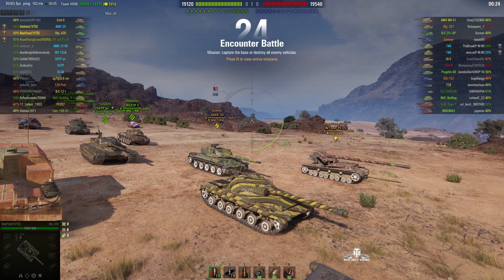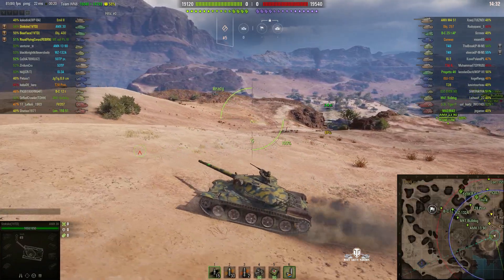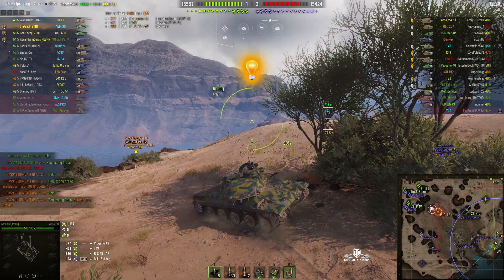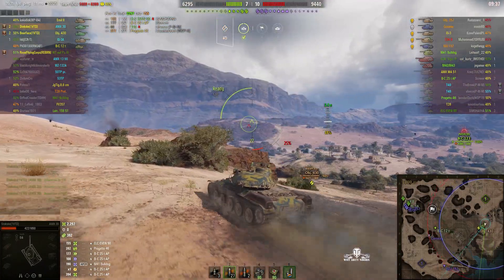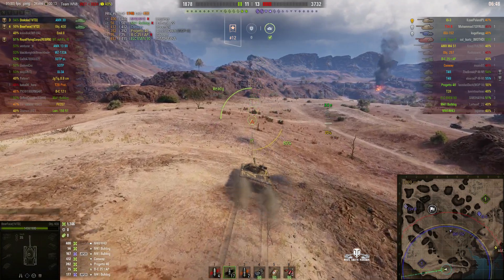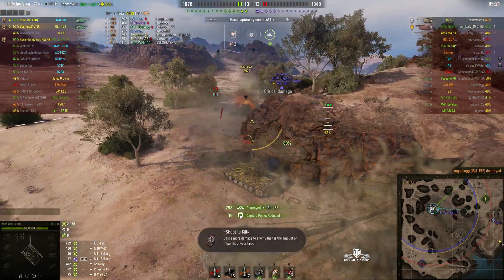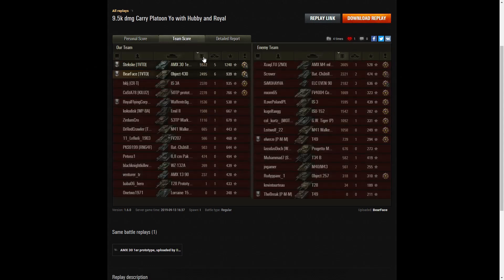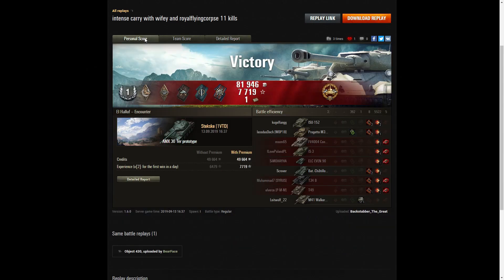Dual Perspective Game - Object 430 & AMX 30 1er Prototype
This replay is from 13 September 2019 on El Halluf. The players were BearFace [1VTD] in the Object 430 and Stekske [1VTD] in the AMX 30 1er Prototype. They did combined damage of 8k and 11 kills with a Top Gun, High Caliber and Pascucci's Medal together.